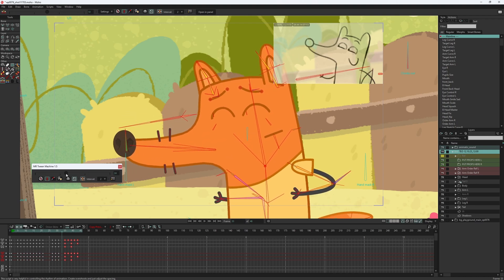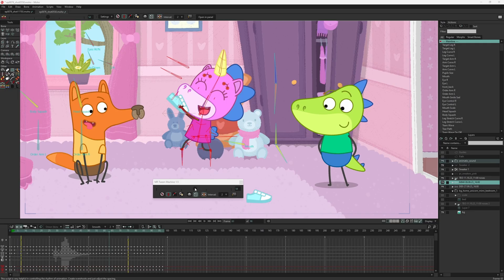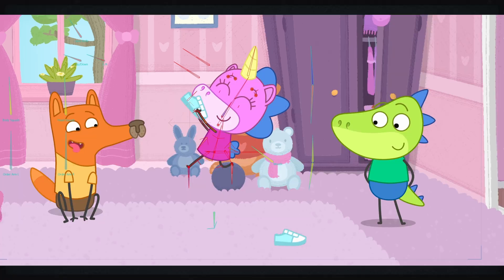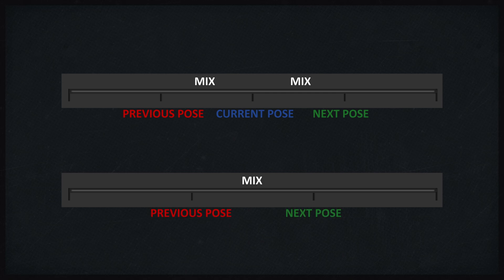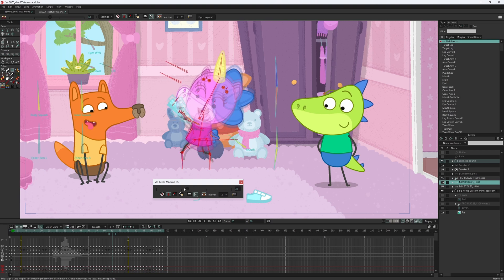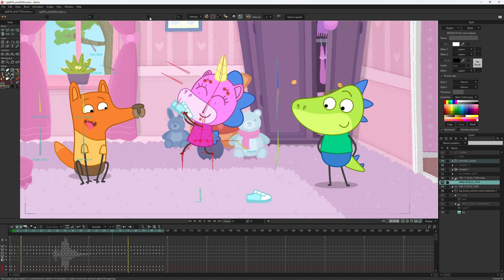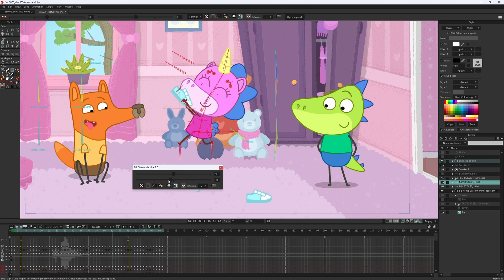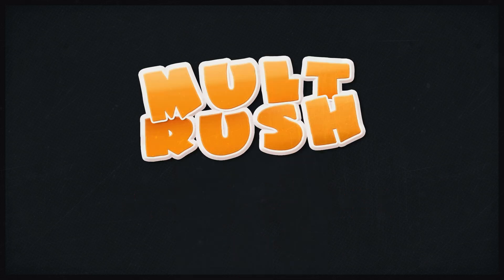One of my Top-3 scripts has become even better! MR Tween Machine 2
The Tween Machine script is one of my Top-3 favorite scripts for Moho. With the new version it’s become even more universal now.